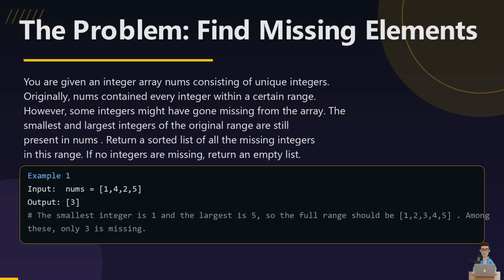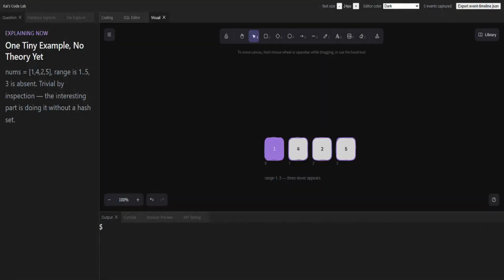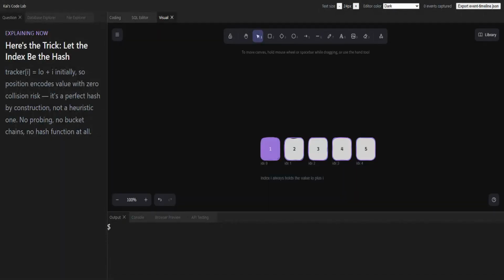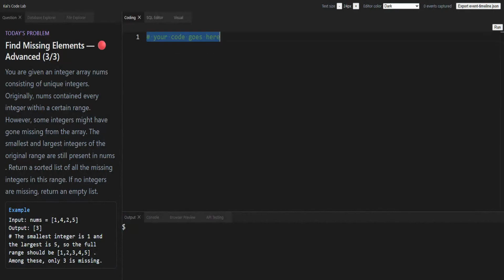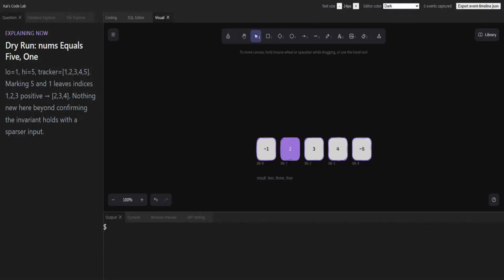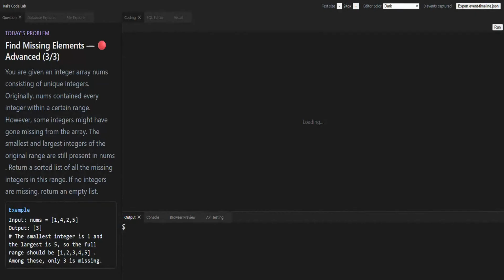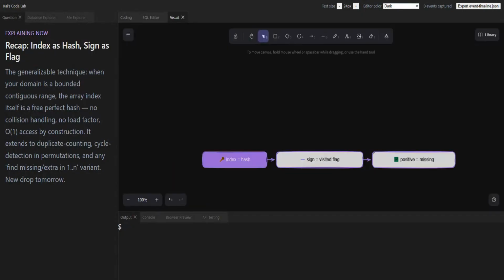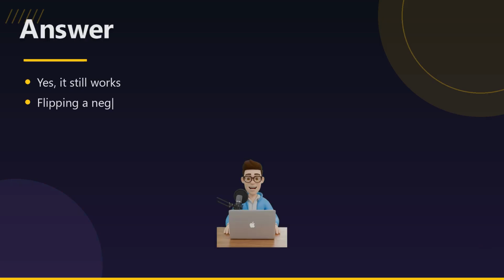3731. Find Missing Elements — 🔴 Advanced (3/3) — LeetCode Daily Python Solution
📍 Jump to your level:
🔴 Advanced: 0:20–5:10

Chapters:
0:00 The Problem: Find Missing Elements
0:20 🔴 Advanced: The Array Should Be Complete. It Isn't.
0:31 Why This Pattern Keeps Showing Up
0:44 One Tiny Example, No Theory Yet
0:54 The Key Move: Trade a Hash Set for a Bijection
1:14 The Obvious Way: Just Check Each Number
1:30 Here's the Trick: Let the Index Be the Hash
1:45 The Two Passes, Before Any Code
2:02 Marking in Motion
2:13 Whatever's Still Positive Is the Answer
2:26 Code It: Build the Tracker and Mark
2:43 Code It: Collect the Missing Ones
2:52 The Whole Solution, In One Place
2:57 That Offset Line, With Real Numbers
3:07 Dry Run: nums Equals Five, One
3:22 Pause: What Does This Return for Seven, Eight, Six, Nine?
3:29 Nothing's Missing, So Nothing Comes Back
3:40 The Mistake I Actually Made Once
4:02 Alternative: Just Use a Set
4:23 Time and Space, for the Tracker Version
4:34 Edge Cases This Code Survives
4:50 Recap: Index as Hash, Sign as Flag
5:10 Quick Quiz!
5:19 ...
5:22 Answer
5:27 Round 2!
5:38 ...
5:41 Answer

Every 'find missing elements' brute force reaches for a hash set — this video trades it for a bijection instead, using the array's own indices as the hash table. We dry-run nums = [5,1] and [7,8,6,9] by hand, hit the sign-flipping trick that marks presence without extra memory, and I walk through the exact mistake I made the first time I coded this. By the end you'll build the tracker, mark in place, and collect the missing numbers in O(n) time and O(1) extra space.